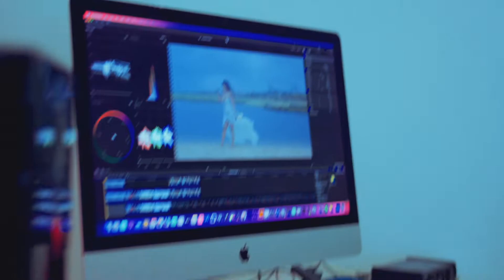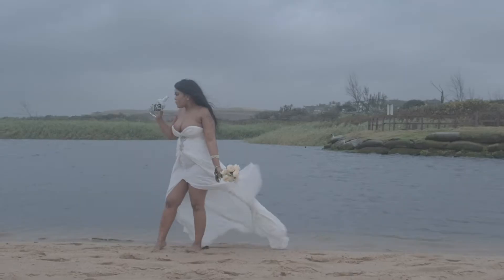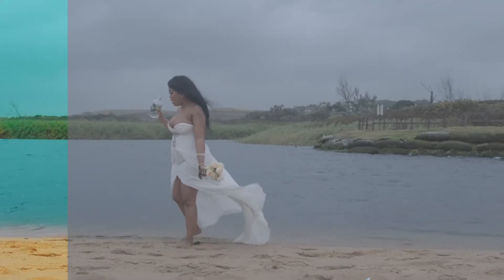THIS IS HOW I DO IT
This is how I colorgrade my videos, need for professional? you are at the right place